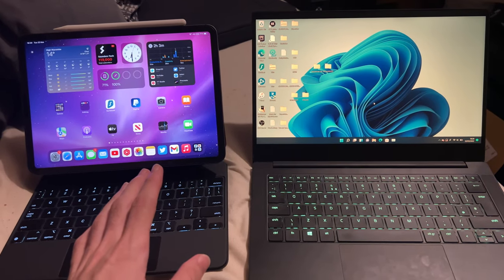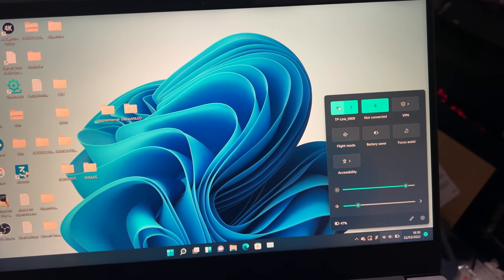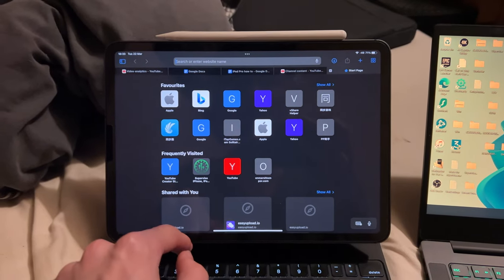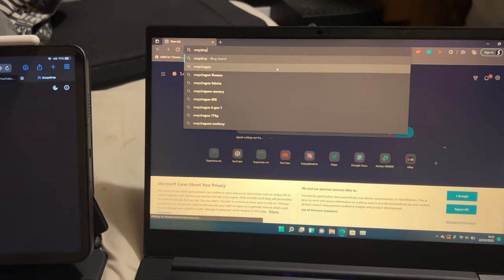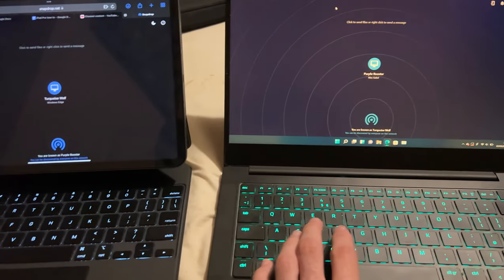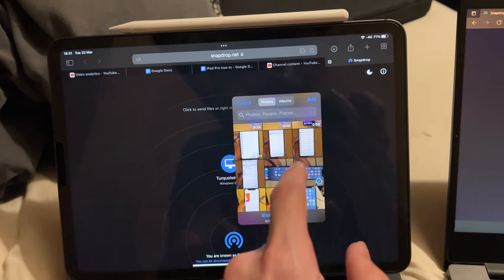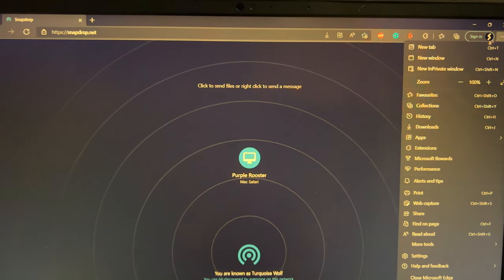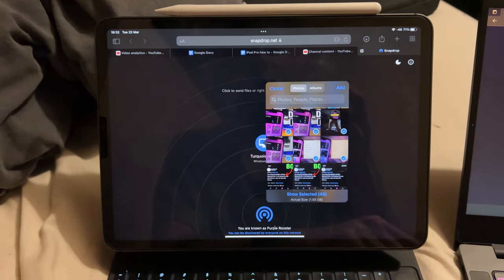How To Transfer Photos/Videos from iPad Pro to Windows PC/Laptop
How to transfer photos from iPad Pro to Windows PC | easily move photos and videos stored on your iPad Pro over to a Windows PC or Laptop! Do you own an iPad Pro and want to transfer photos or videos over to your Windows PC or Windows Laptop? If so, this video is for you! I will teach you how to transfer photos and videos over from iPad Pro to Windows Laptop or PC in this tutorial. Regardless of what version of Windows you are running, you can follow this guide without fail to transfer photos over!